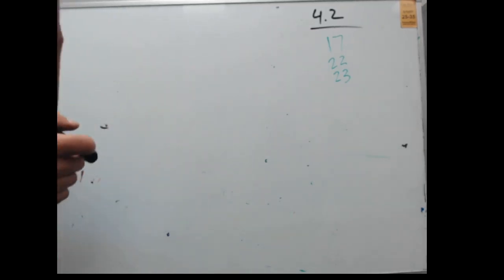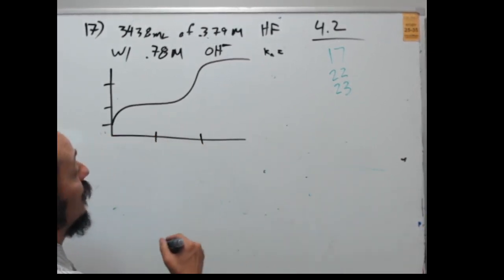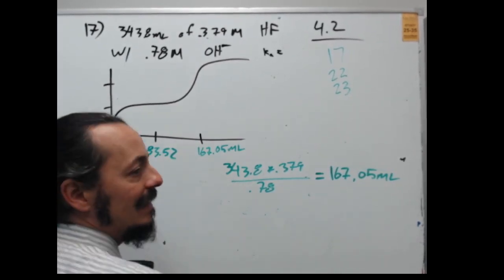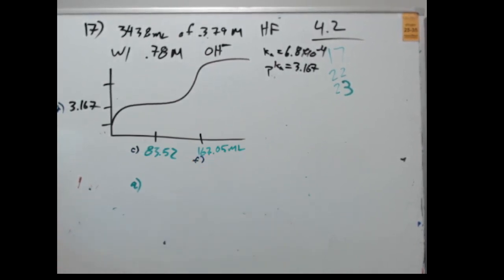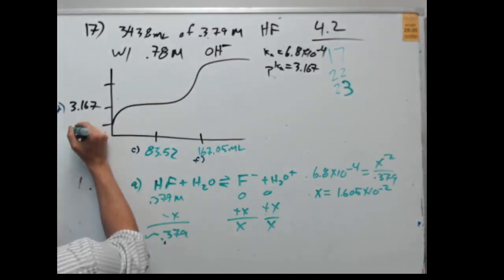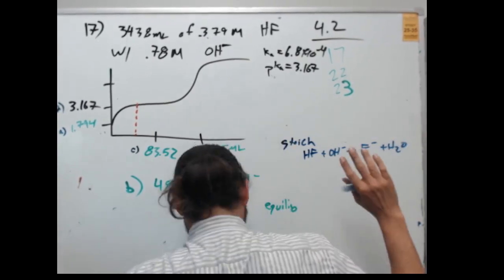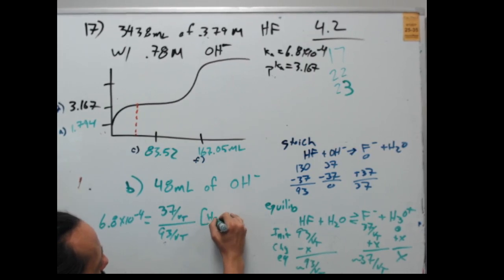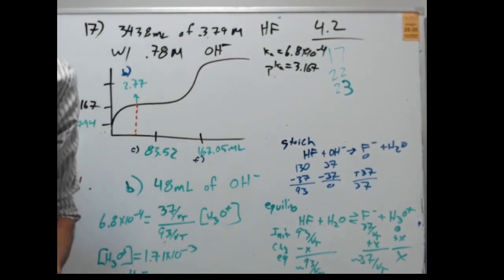Chem 129 OH week5f 2023F